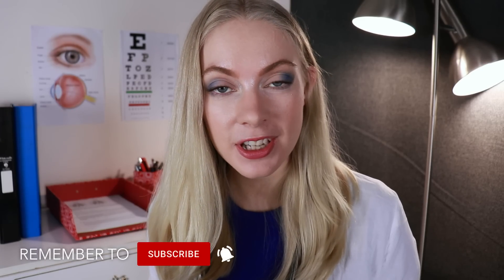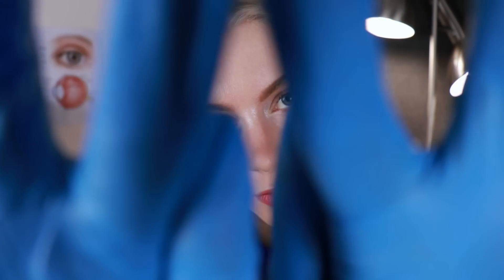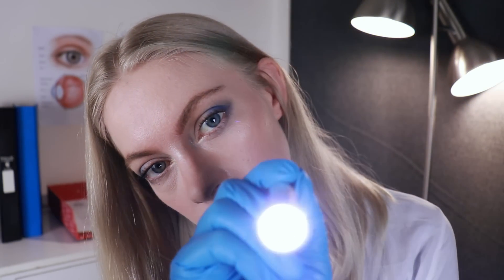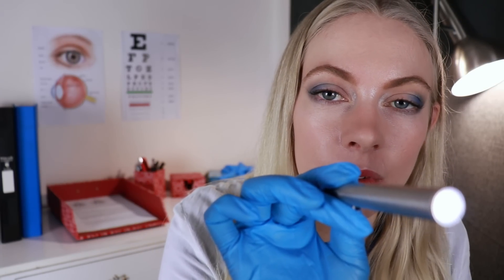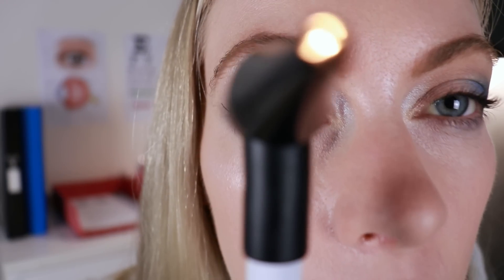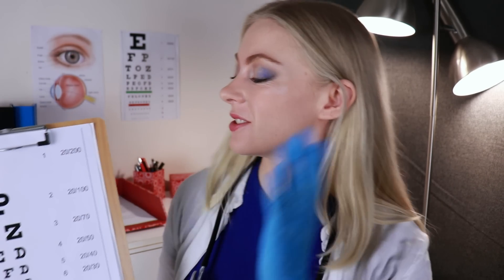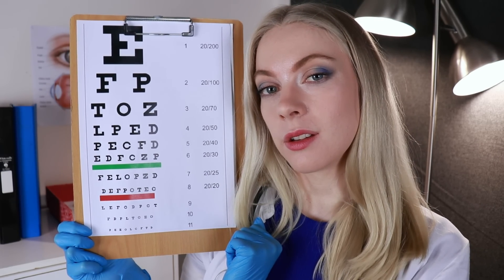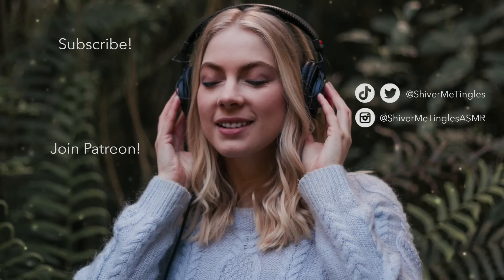ASMR Realistic Eye Exam And Color Blind Vision Test (New Zealand Accent, Personal Attention)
The most detailed and relaxing eye exam medical roleplay with a colour blind test. A through vision assessment with light triggers, close-up inspecting, instructions for you to follow. Doctor Shiver will be giving you personal attention to help you relax and sleep!

Pō mārie, good night!
Shiver 💙

Gear:
Camera: Canon 80D Lens: Canon EF-S 18-55mm f/4-5.6 IS STM
Audio Recorder: Zoom H5
Mics: x2 Tascam TM-80
Editing Software: Wondershare Filmora
What does "Kia ora" mean?
"Kia ora" is a term from Te reo Māori, the language of the indigenous people of Aotearoa (New Zealand). It's a holistic term that can be used in lots of different situations. Translated literally, 'ora' refers to a state of living, or being alive. Adding 'kia' changes "ora" from a noun to a verb ('alive' to 'living'). So when you say kia ora to someone, you are wishing the essence of life upon them! "Kia ora" is commonly used as a greeting in Aotearoa, even though many of us (like me!) are not fluent in Te reo. I use it at the start of every video because it's important to me to share as much of the culture of this wonderful country as I can with you all. "Kia ora" can also be used as a way to say good luck, thank you and best wishes!